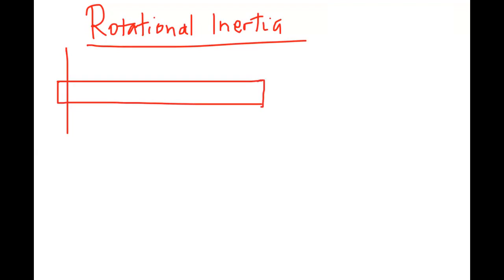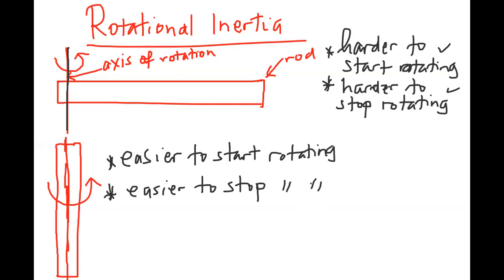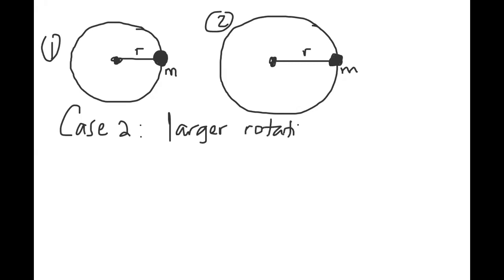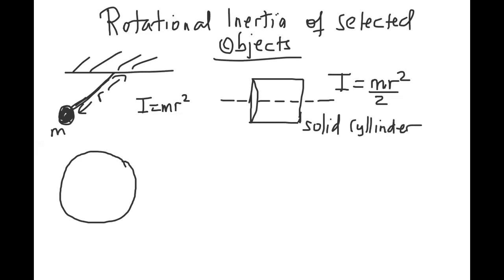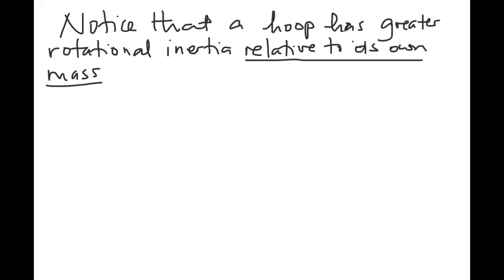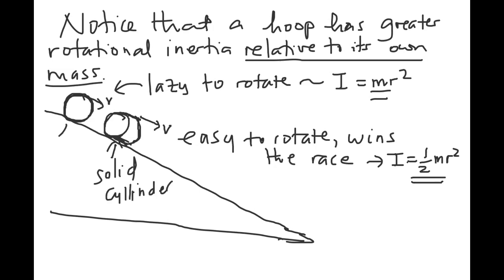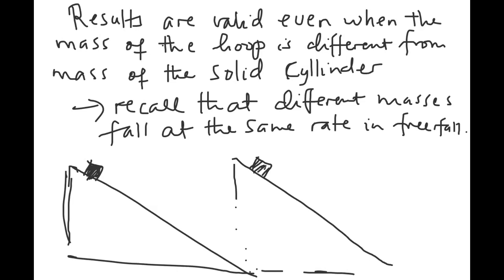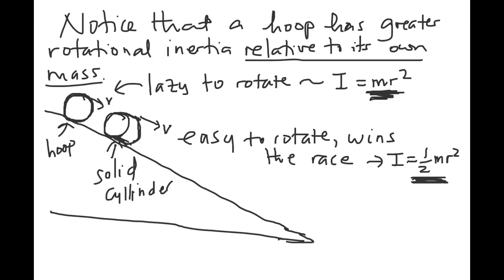Rotational Inertia, why a solid cylinder wins the race against a hoop on an inclined plane?.